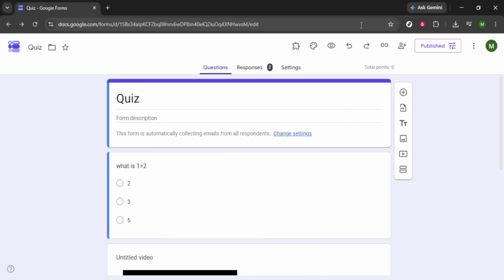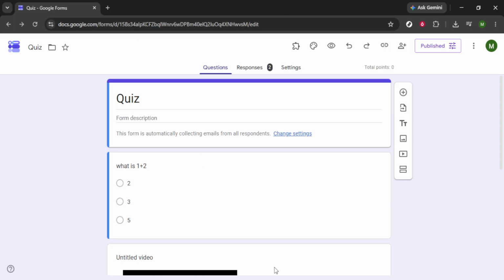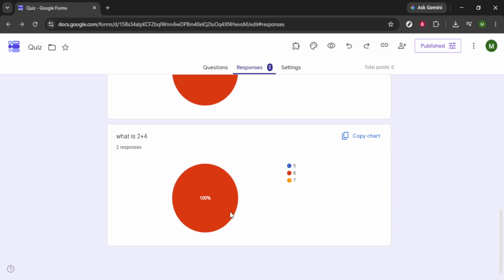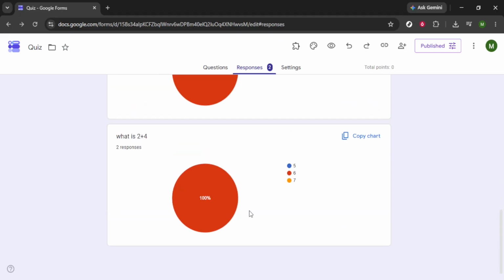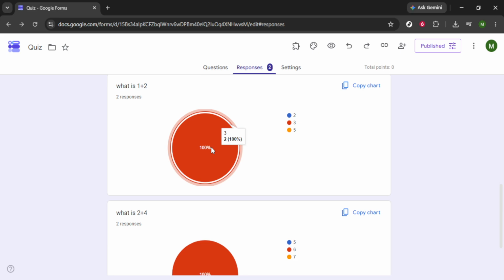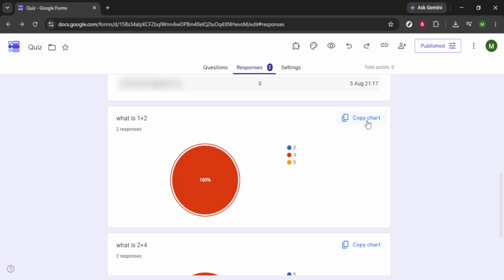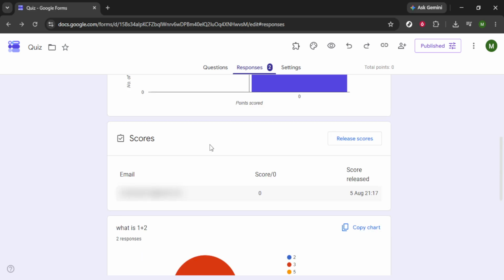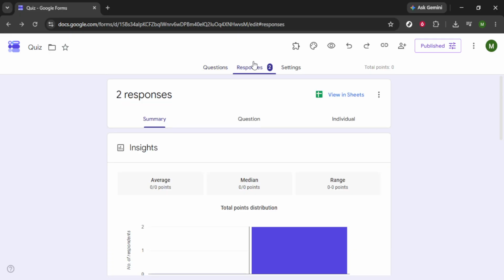How to Work with Charts in Google Forms (Step By Step) (2026 Guide)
This video shows how to work with charts in Google Forms. First you'll create a form that includes various question types, then you'll learn how to visualize responses with charts and graphs. Next, you'll customize the chart settings to suit your data presentation needs. Finally, you'll share your chart visuals with others for better insights. By the end, you'll confidently utilize charts to analyze and present your data effectively.